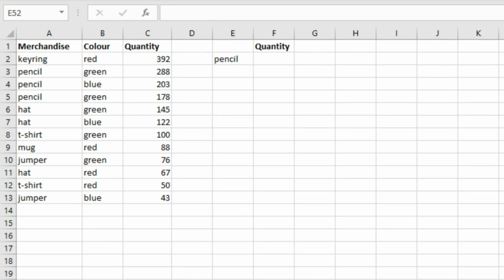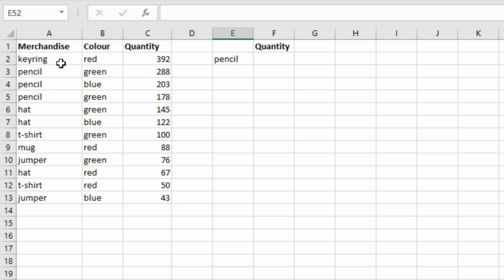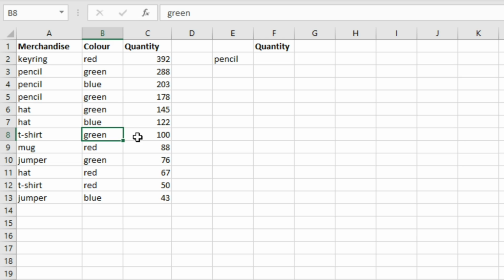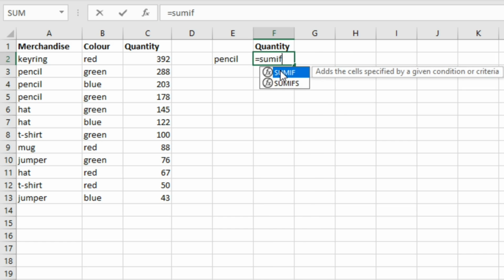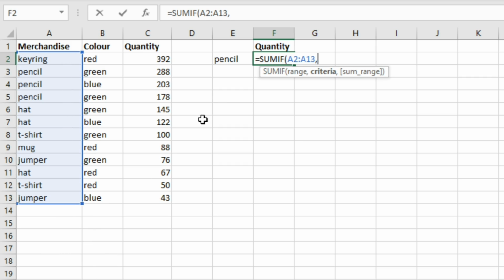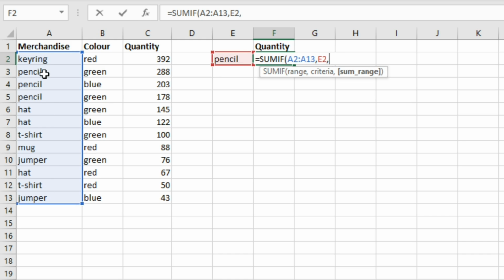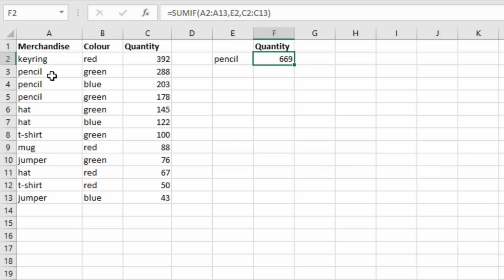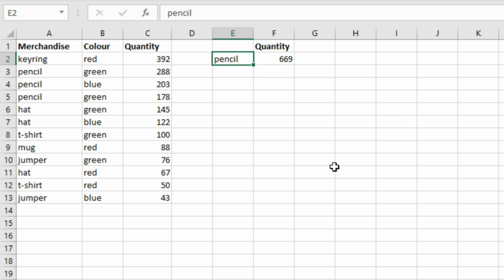How to use the SUMIF function in Excel - 2 minute Tutorial!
Learn how to use the SUMIF function in Excel in 2 minutes.

This video includes an explanation of the SUMIF formula and provides  examples of how it can be used.